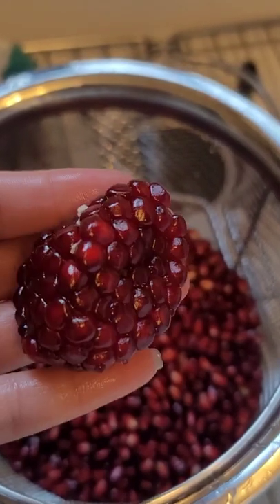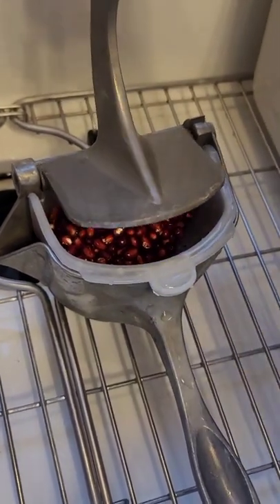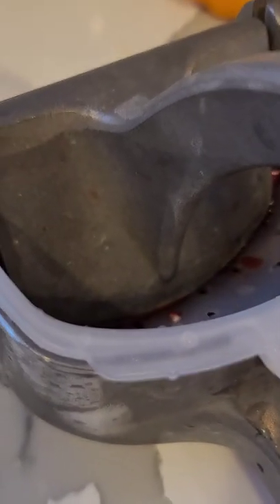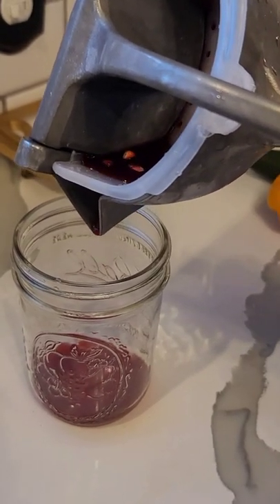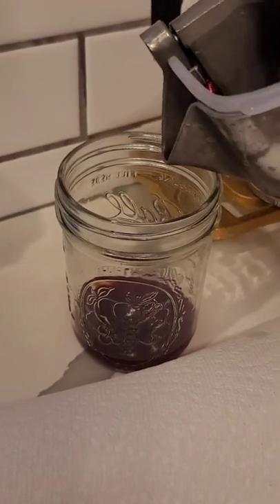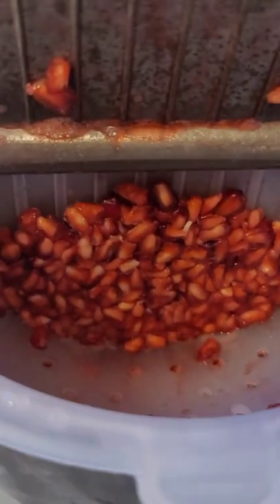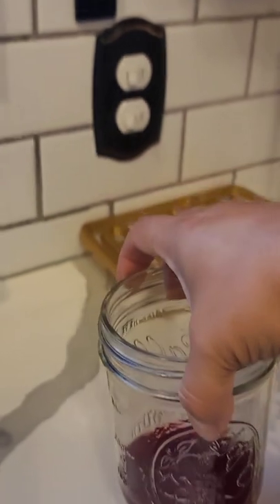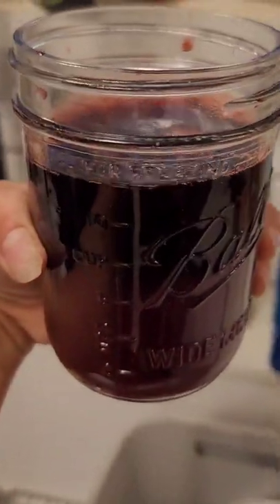Juicing a Pomegranate with a Juice Press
It's Pomegranate Season!! There is nothing like fresh squeezed Pom Pom Juice! Let's Juice Together! This is just a simple juice press I use when I only have a couple of pomegranates to juice. I bring out the big guns, when I have many to juice. If you can get your hands on some fresh poms, try juicing them! you won't be disappointed.